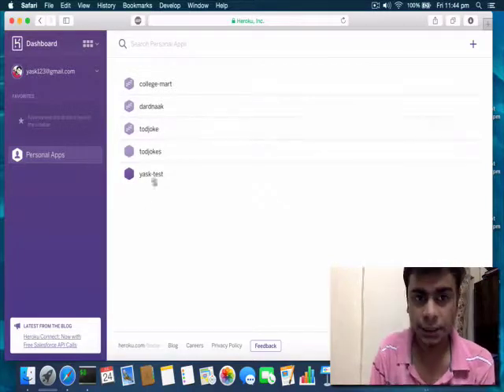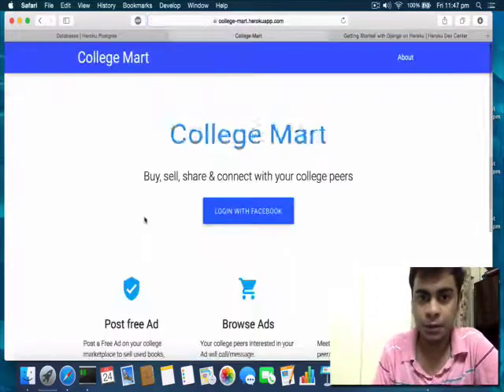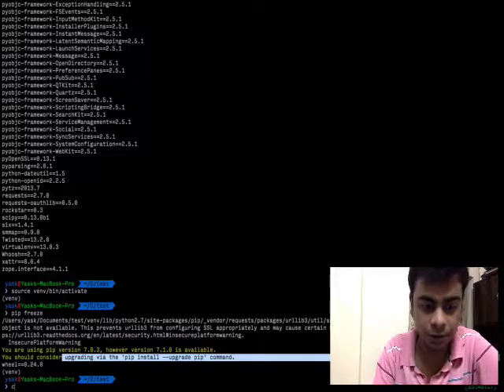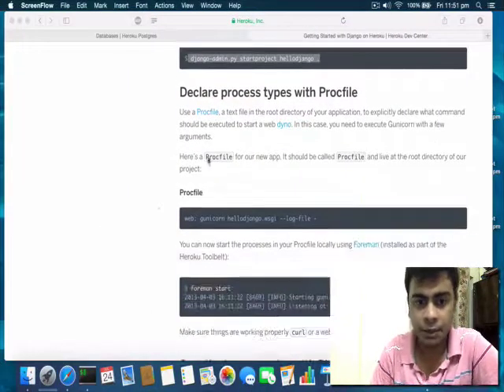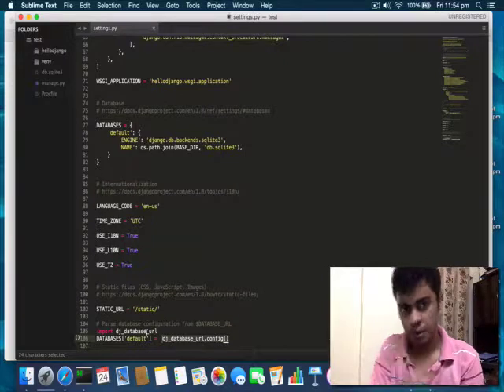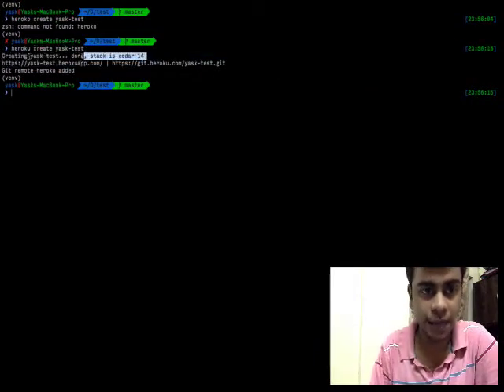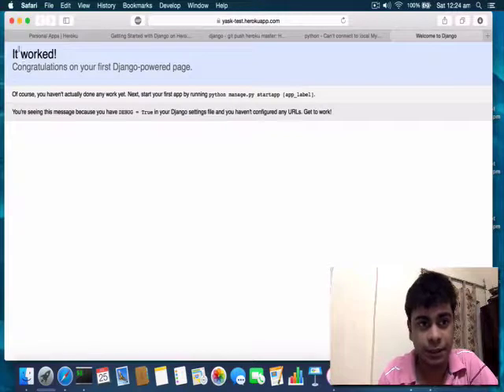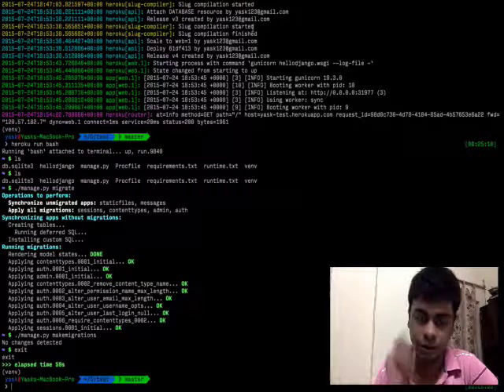Deploy Django apps on Heroku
Screencast for Django BVCOE Training 2015